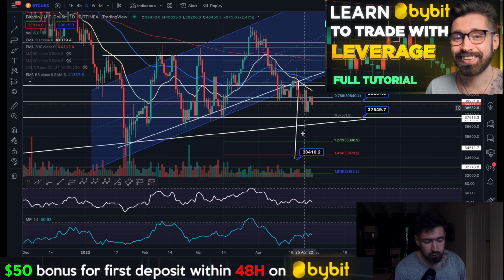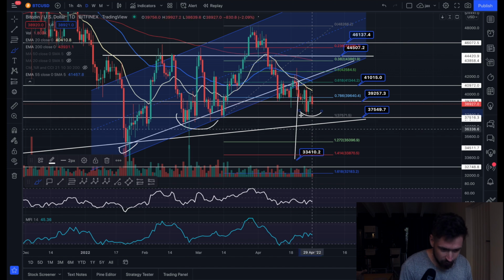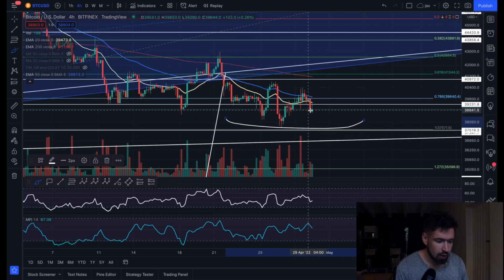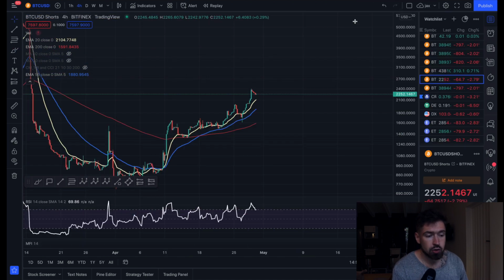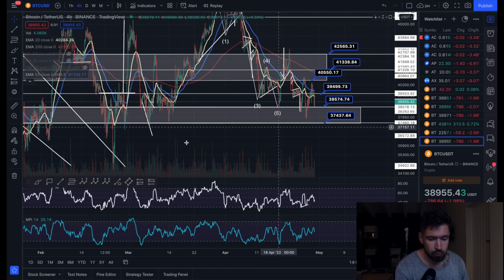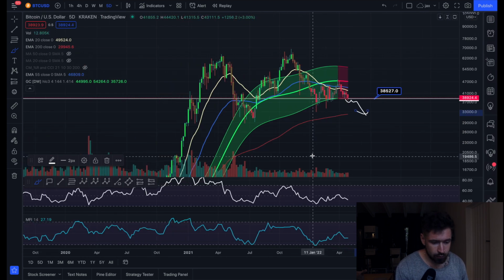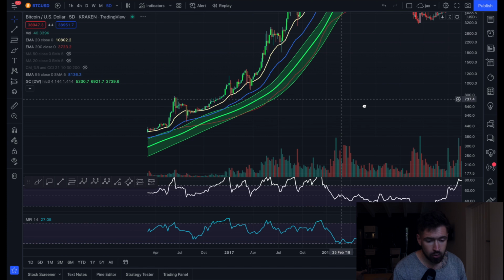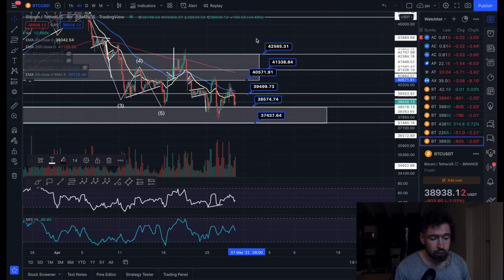BITCOIN PRICE PREDICTION 2022💎BITCOIN HANGING ON BY A THREAD? - WATCH THIS LARGE PATTERN - TARGETS👑